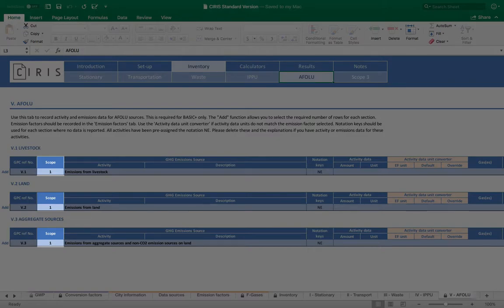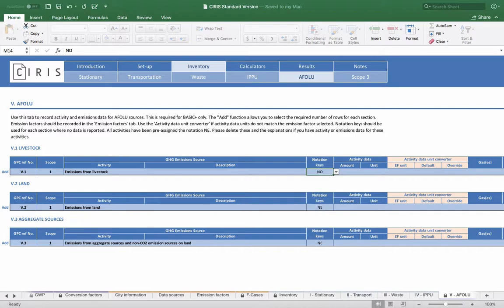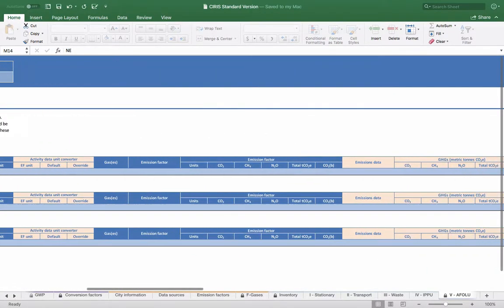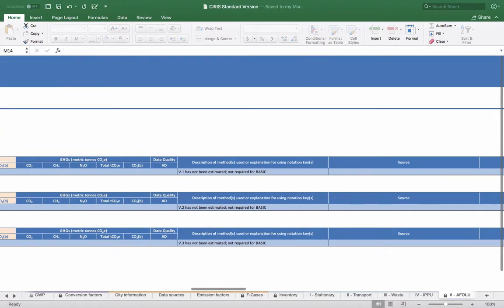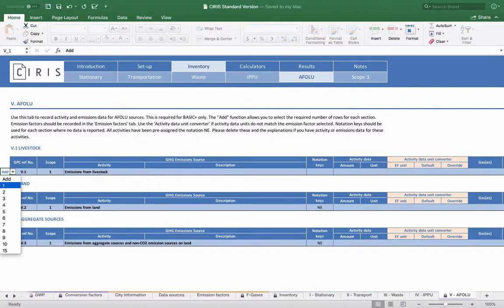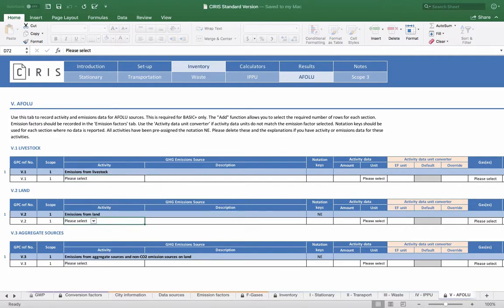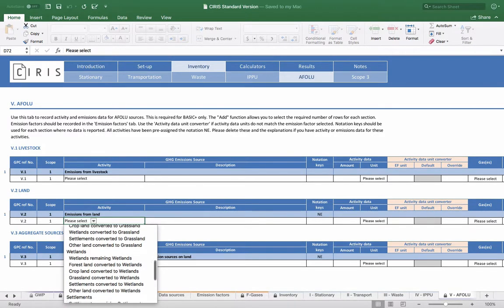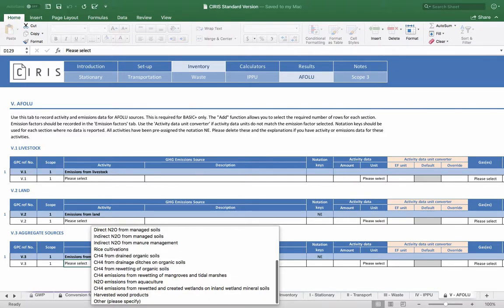City Inventory Reporting and Information System (CIRIS): Reporting on AFOLU